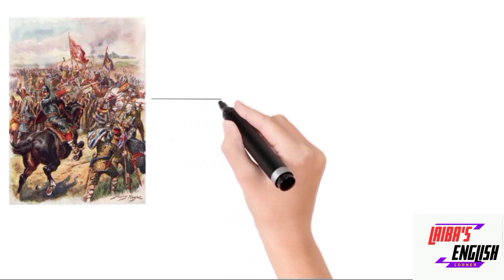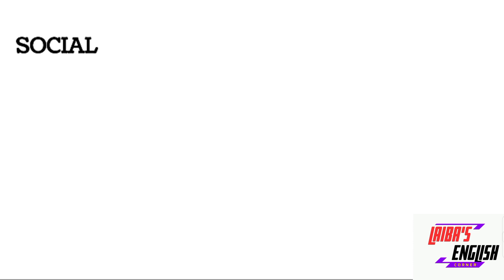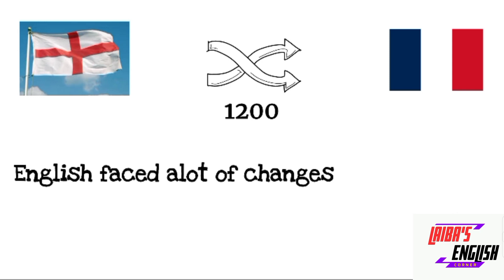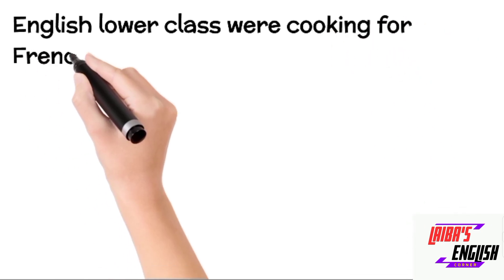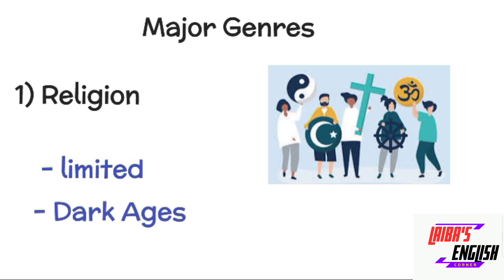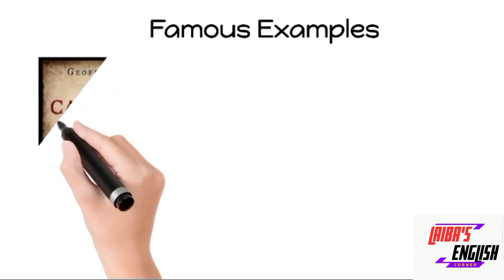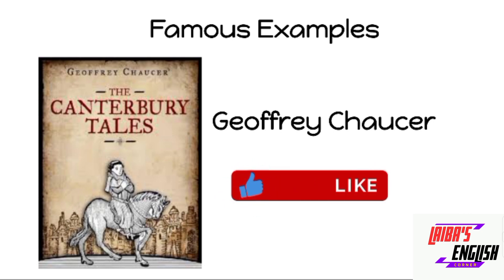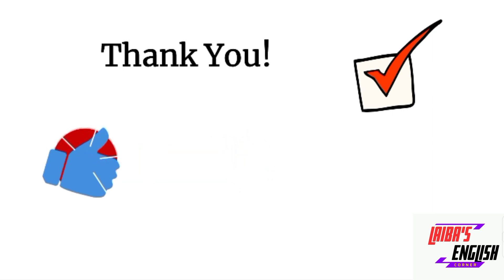Middle English Peroid | Anglo Norman | History of English Literature | Canterbury Tales | Dark Ages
In this video I have discussed the history of English language and literature in the time of Anglo Norman or the Middle English. I have covered in detail all the background and the literature of the time of English in Anglo Norman time period.
In 1066 William the conqueror and the people of French invade England and they have a lot of changes on the level of social political and cultural. English become the language of the lower class in French become the language of the upper class.